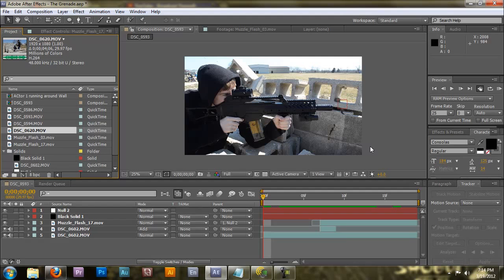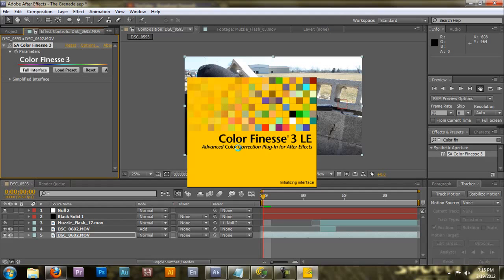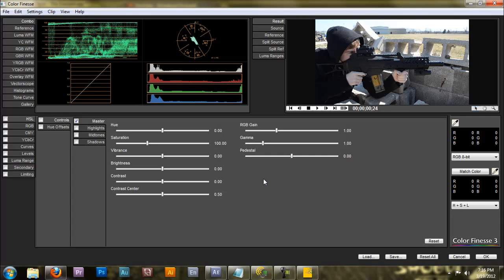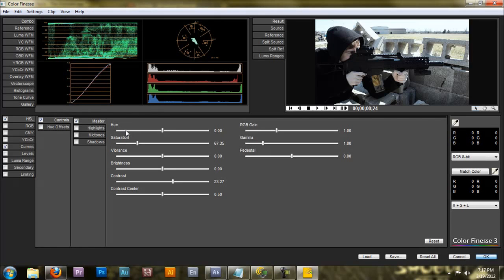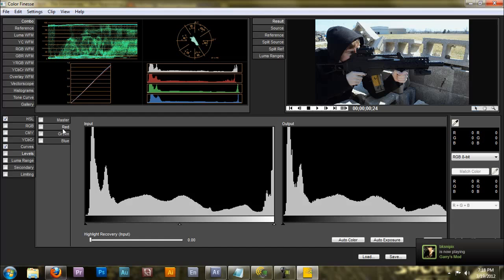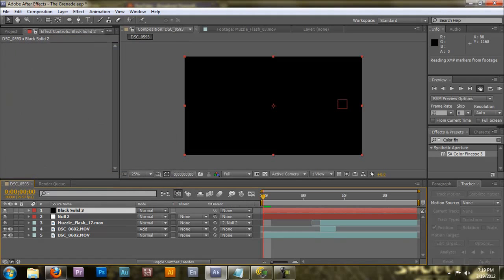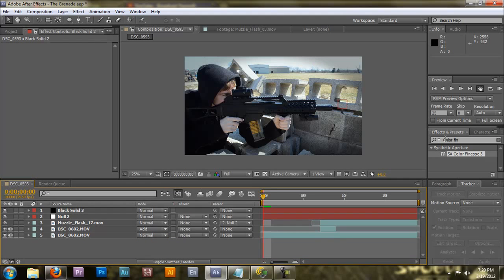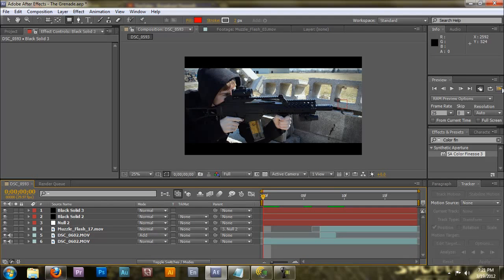Basic Color Correcting/Grading in Adobe After Effects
How to Do some basic Color Grading and Correcting in Adobe After Effects, using tools like color finesse and a vignette.